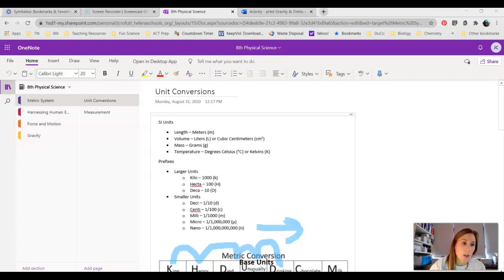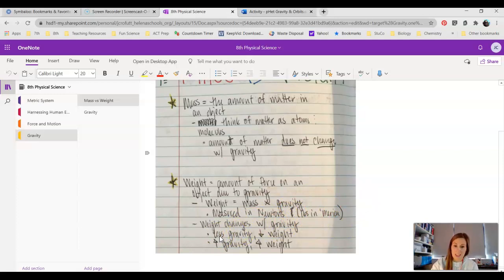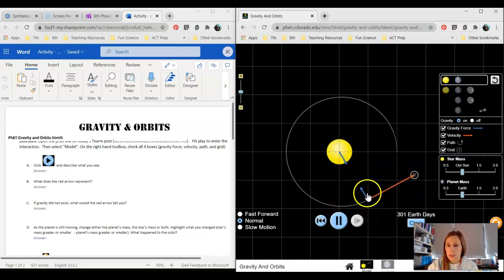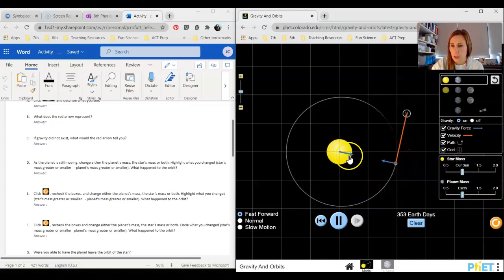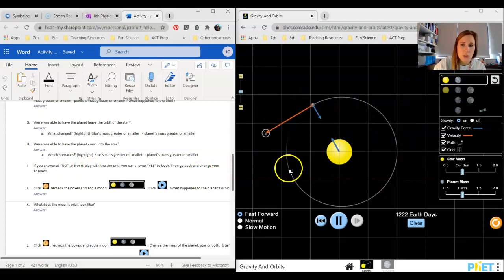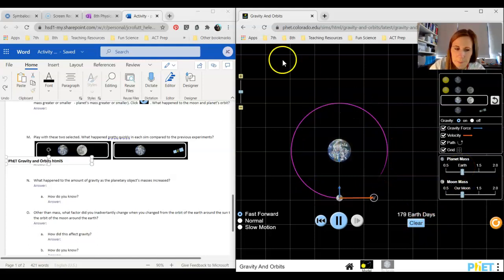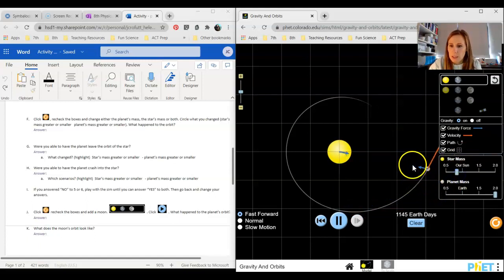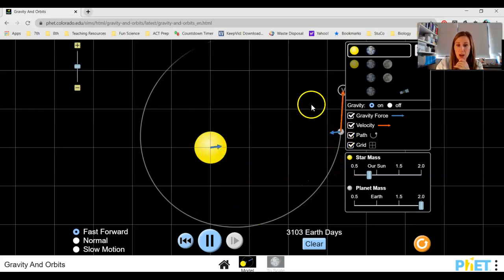pHet Gravity & Orbits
Crofutt